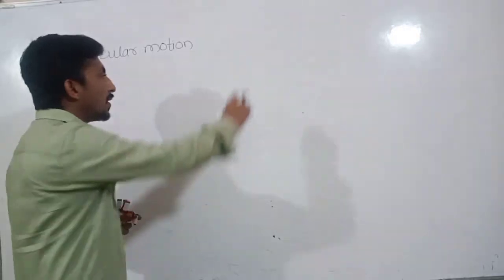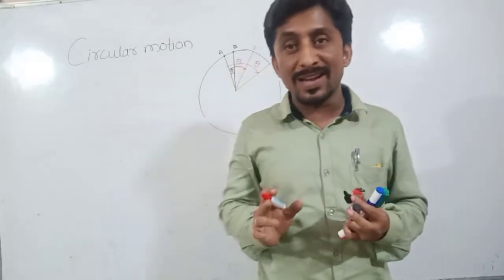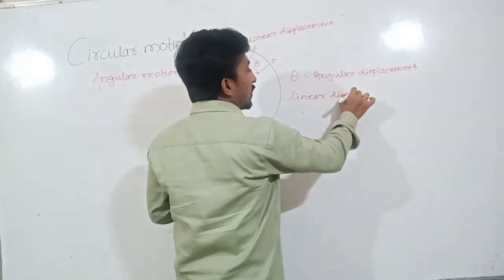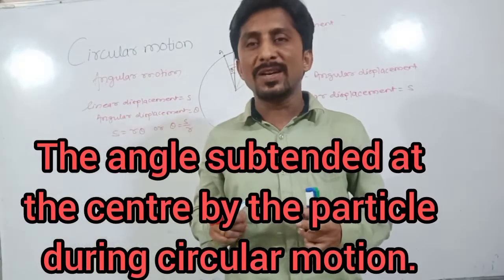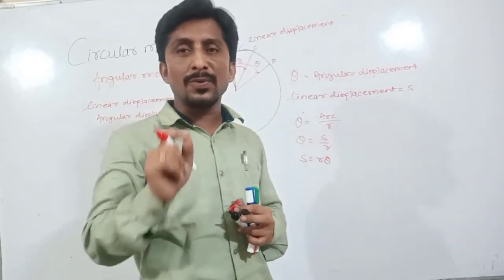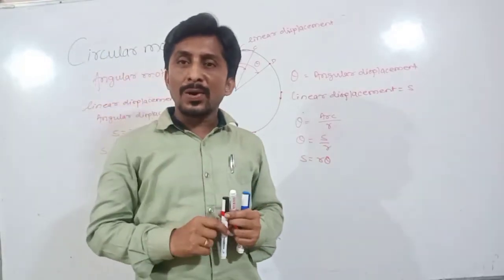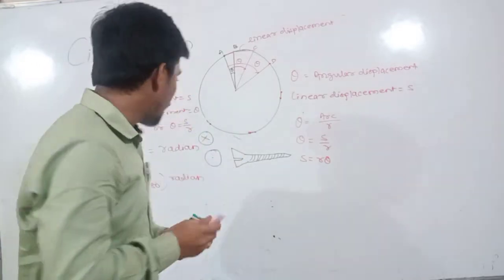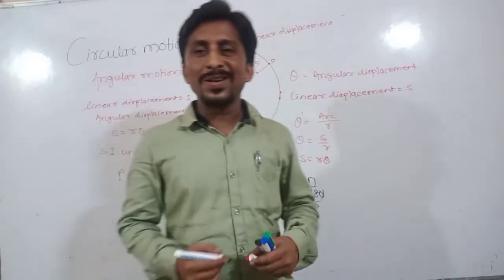Circular motion. (Angular displacement) std 12